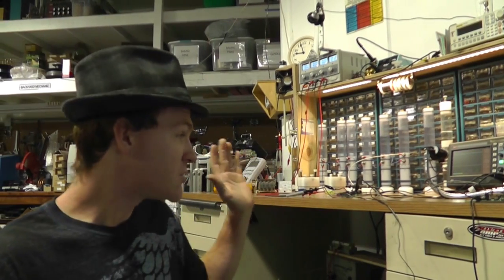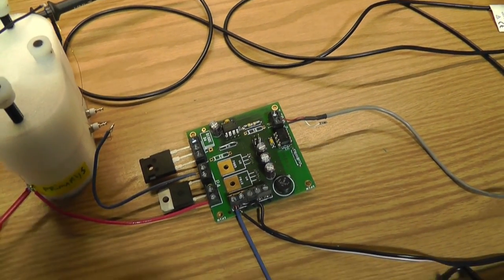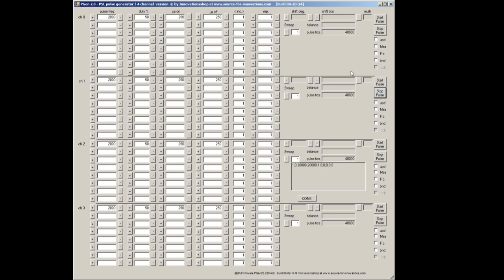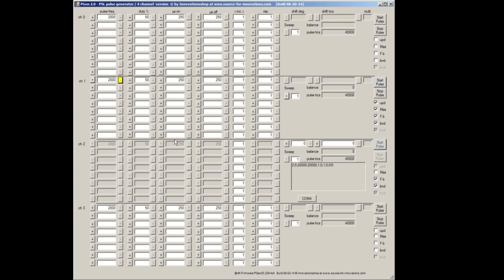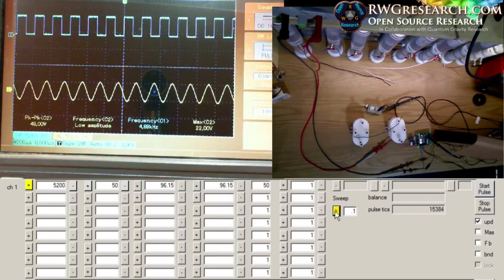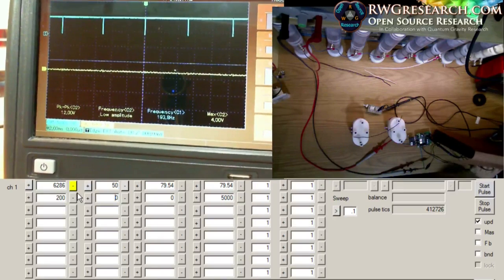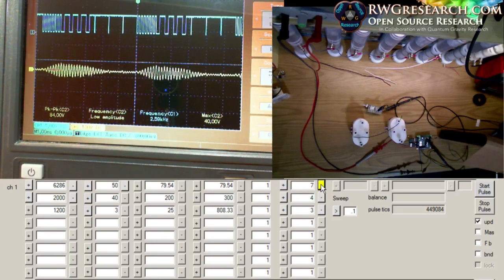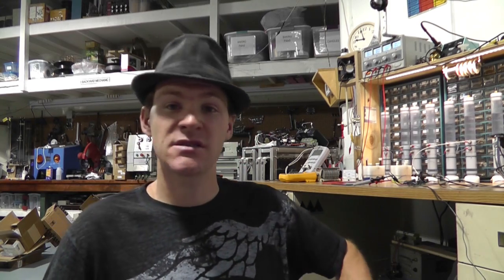PGen 2.0 Pulse Train Generator Review. Used Primarily For Stan Meyer Pulse Train.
PGen 2.0 Pulse Train Generator Review.

Prices for the software:
€21 per channel
€21 for windows client user interface for windows

€42 Total for PGen 2.0 Pulse Train Generator 1 channel and  interface for windows.

€21 = as of 9/17/14  is   $27.21 US Dollar's ( just look at the exchange rate for updated USD Price )

To get discount one can send Gunther a Personal Message. only members can send PM's. here is a direct link to Message Gunther.

also see theses 3 links:
Sales information:

the PropStick micro controller you can get here:

(49.99USD)

or anywhere its cheap!

another even cheaper option:

(24.9USD)

the Parallax board designs are open source! YEAH

Buy Or Build A Simple Switch and your off!

or something as simple as a transistor or MOSFET. Its best to use an opt-isolator for protection.

PGen 2.0 technical details:

Parallax Propeller 8 core microcontroller at 80 MHz
0 – 100 KHz and 0 – 3 MHz frequency modes
Modular software and hardware design
4 channel system supporting phase shift lock between 4 channels
Phase shift between 0°and 359° relative to the master channel
3 channels pll support for gated pulse trains
pll phase lock between 10 and 170°
Full pulse control for frequency, duty cycle, repetitions and gating
Universal sweep function
Pulse train supportive timing information at the windows client interface
Trigger output signal per channel
Running on many Propeller microcontroller board platforms from the shelf
Software field update and upgrade features
Intuitive windows user interface
Customer support available
Facebook, Google+ channel Innovationsshop

**Discount for RGWresearch forum members!! you can join now too!

Gunther´s statement:
In 2010 I dedicated my work to the support of the alternative energy community. After watching the scene turning around in circles for years and years I discovered as a fundamental reason that there was a serious lack of powerful tools supporting creative ideas and community approaches.
I got the knowledge to build these tools and so I set up my company Innovationsshop in 2010 as a legal base for my earnings and I found a community home for my innovative ideas in 2011 at RWGesearch.com. Russ as the forum owner and the "man with the hat" made a difference from the very beginning with his videos, his interactive and event orientated approach and so did I developing and offering supportive products at reasonable prices.

What does it need for a breaktru result we are looking forward to make?

Creative, motivated and active community members, trustful and smart communication, cross-deparmental competence, cooperation, time, money and tools.
Everyone knows „There is no such thing as a free lunch.“ and we see that we are a vital community of various interests and knowledge. So there are some who can build, there are some who can create ideas and brainstorm and there are others who can afford to buy tools to perform their experiments.

Nobody would try to cut a steak using a blunt knife and it´s the same for a tool. Better buy a good one instead of using something inadequate and fail. Getting these good tools as a starter is never for free because manmade products can´t fulfill everyone´s obvious expectations as there are growth, health, self-preservation and free resources as Mother nature can do with ease for us every day …

But good tools and our creative ideas can blase the trail to Mother nature´s ressources like energy and food. Overcoming manmade limitations and participating in Thrive is our Prime Directive.

PGen 2.0 pulse generator is a lab software application based on a powerful microcontroller platform. Over time it will migrate into a mature process control system and you won´t have to throw away anything. PGen 2.0 is your very first tool at your new virtual workbench.

Buying PGen 2.0 pulse generator and "liking" and "+1" are your ways to support this virtual workbench approach.

Thank you, Russ, for giving room for my PGen 2.0 pulse generator promotion!

Sincerely

Gunther Rattay